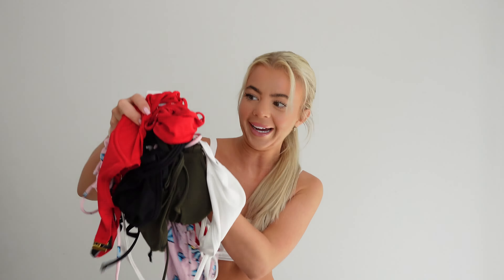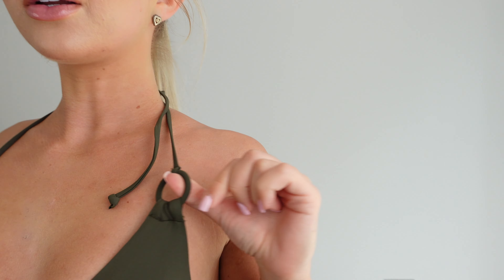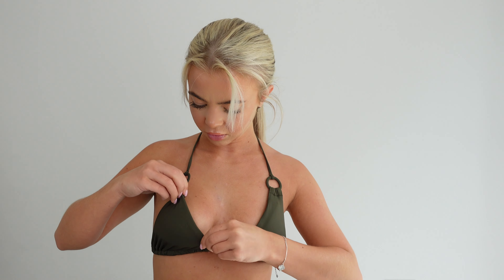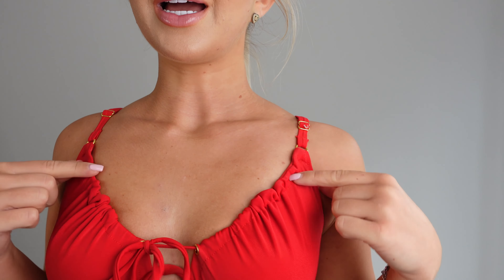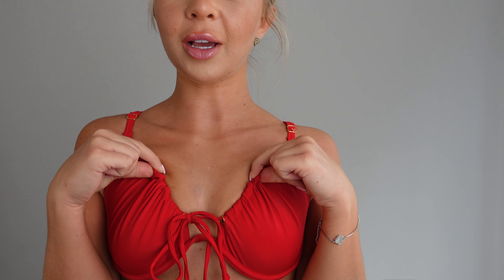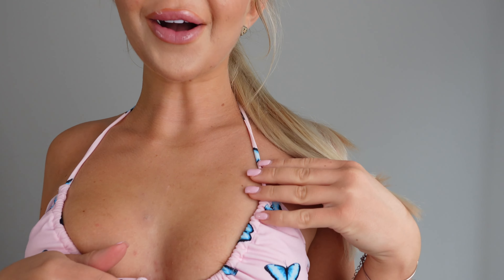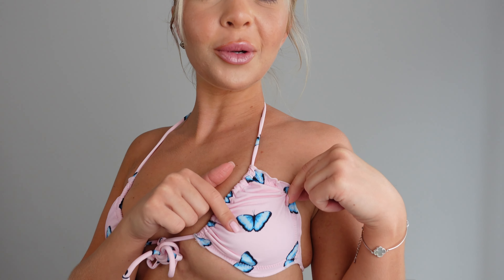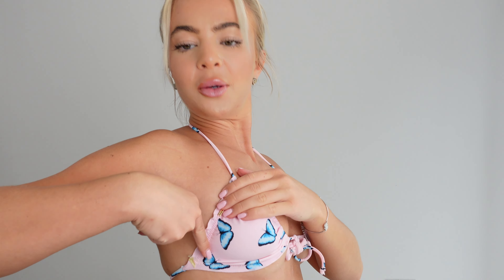My Favourite Bikinis Try On Haul!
Have You Seen My 🌶️ Page?